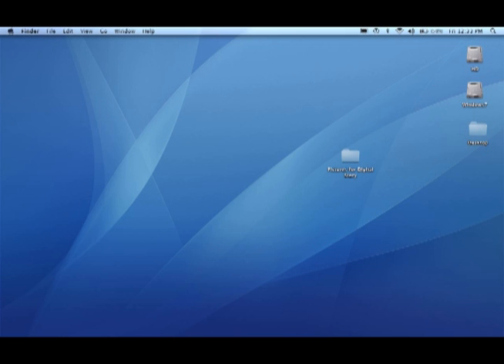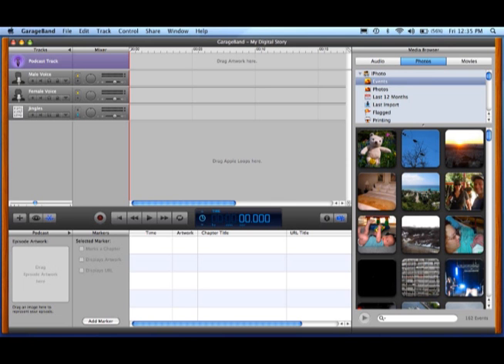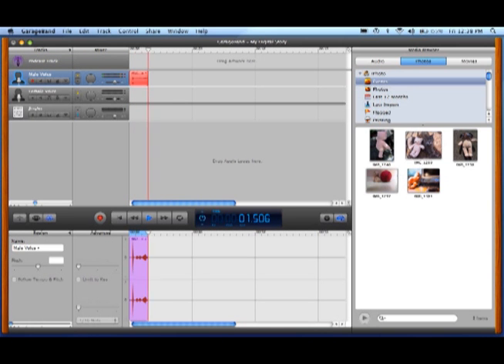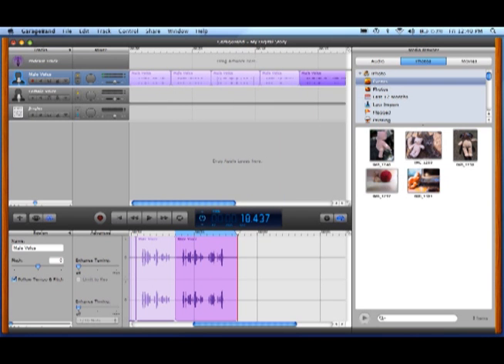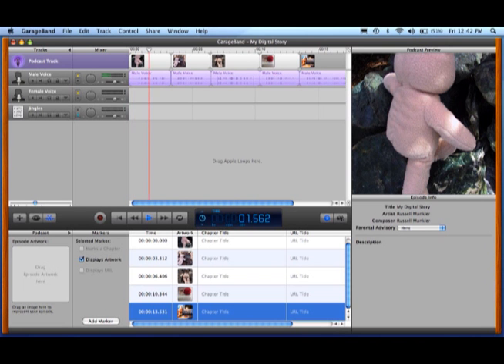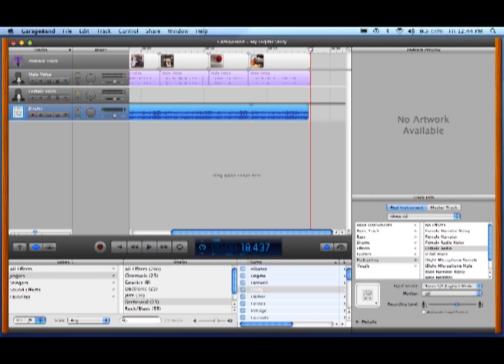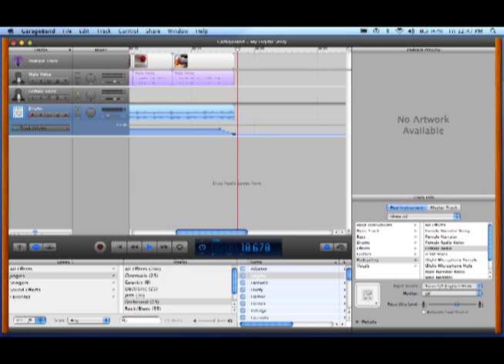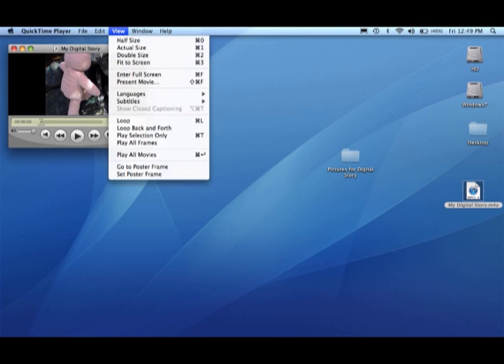Garageband Digital Storytelling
How to use Garageband to create a digital story similar to one created in Photostory for Windows.